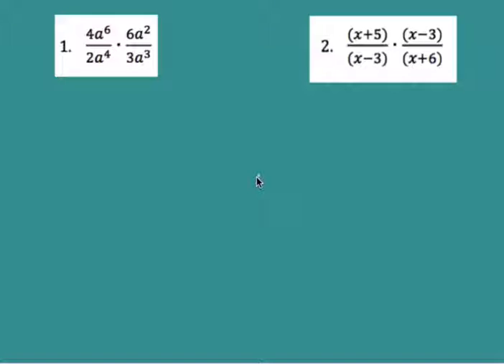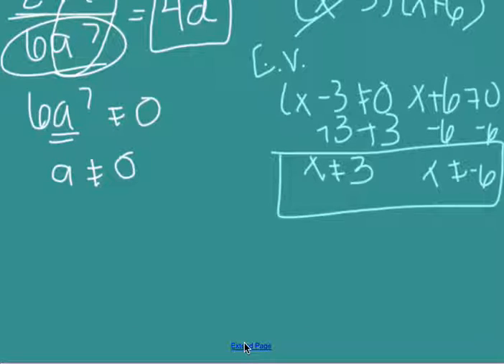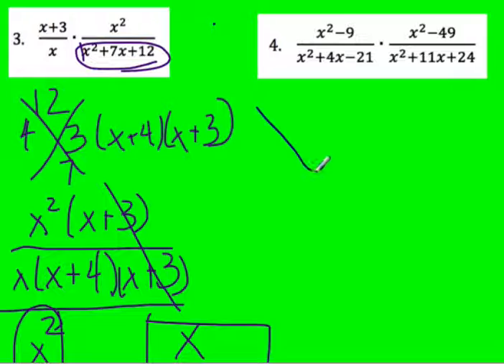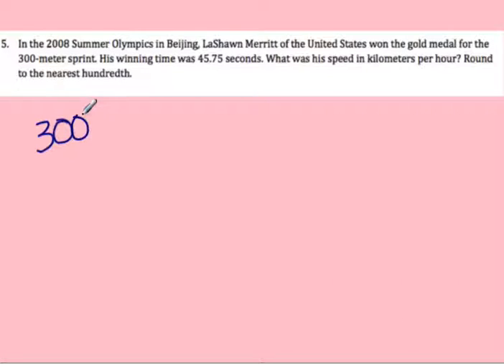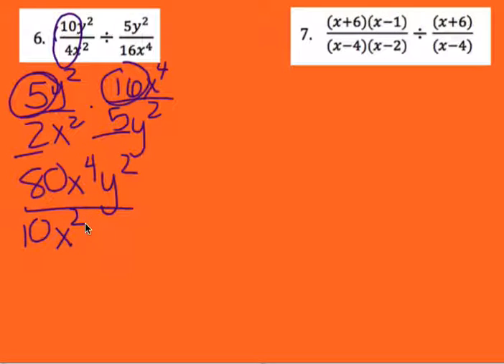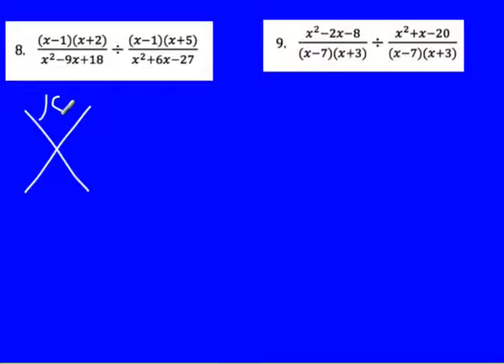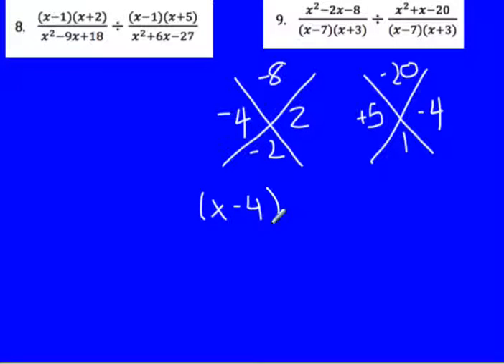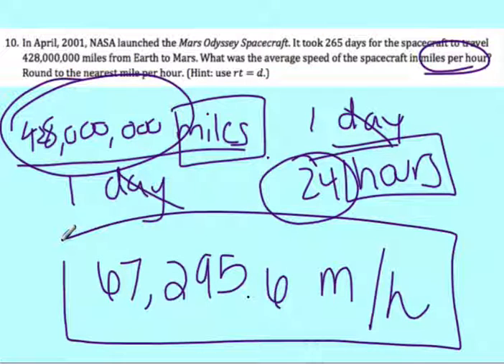Unit 9 Quiz 3 Review